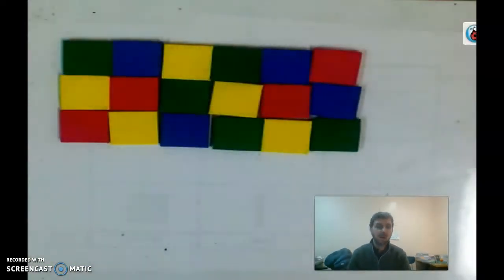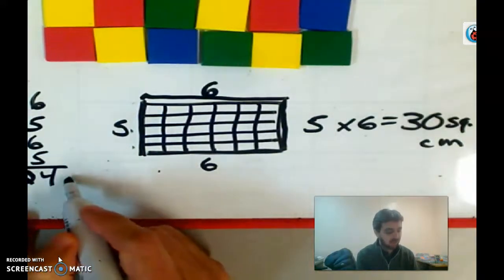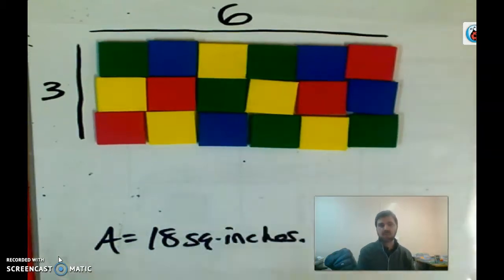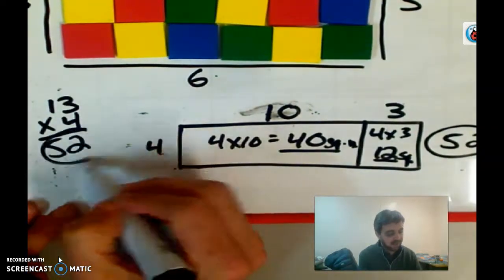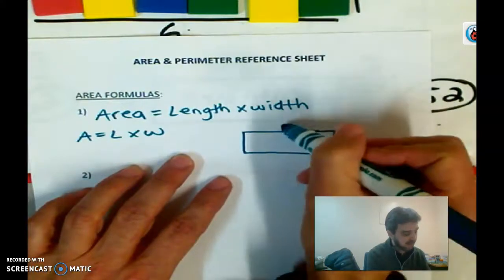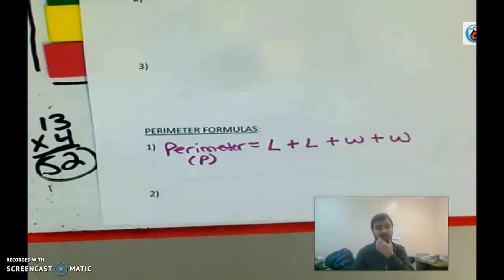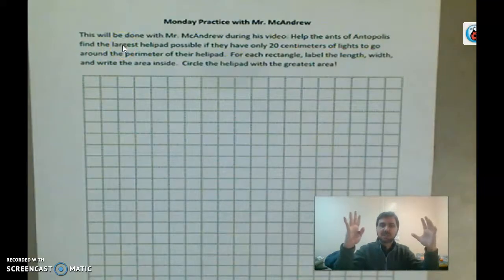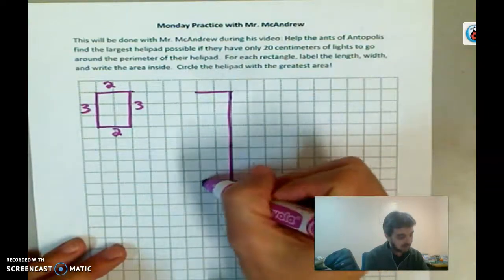Gr. 4 Area & Perimeter #1